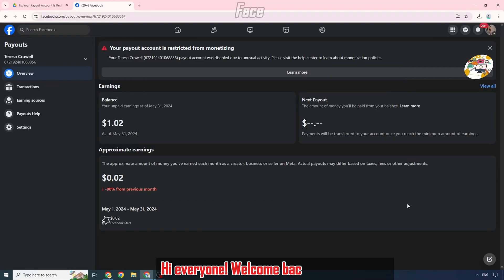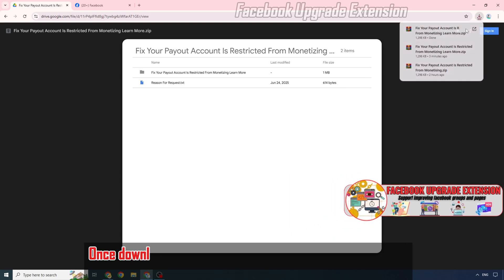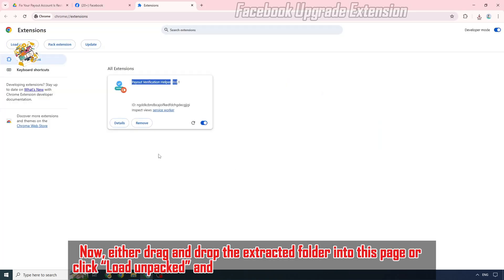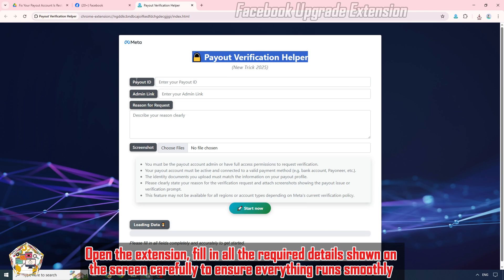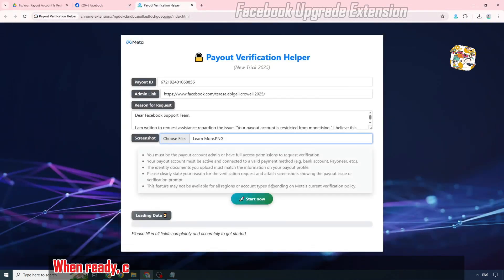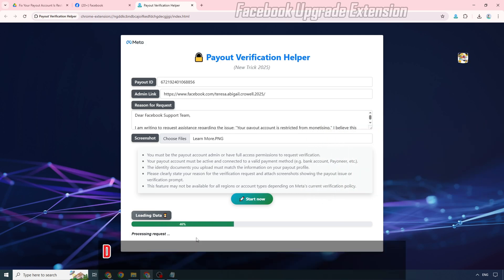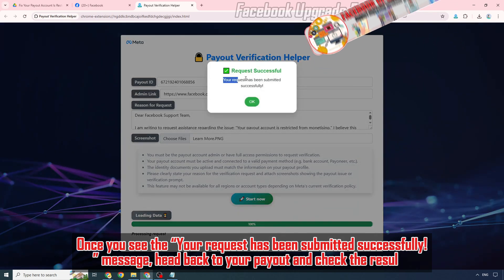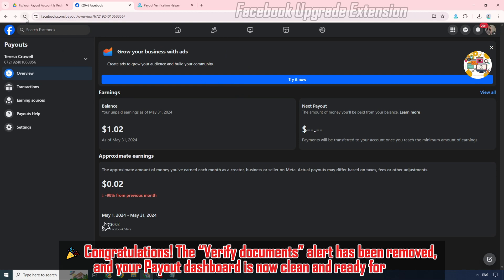Fix Facebook Payout Disabled – “Learn More” Issue Explained & Solved (2025 Update)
🔧 Download the “Fix Facebook Payout Disabled” Tool (Free)

📌 Fix Facebook Payout Disabled – “Learn More” Issue Explained & Solved (Updated for 2025)
If your Facebook payout access has been disabled and replaced with a “Learn More” button instead of the usual payout panel, you're likely facing a monetization restriction caused by unusual activity or policy violations.
This video will walk you through how to Fix Facebook Payout Disabled, explain the “Learn More” issue, and help you restore your payout access step by step.

📘 In this tutorial, you’ll learn:
🛑 Why your Facebook payout access shows “Learn More” instead of payout details
🔍 What triggers the Fix Facebook Payout Disabled issue (unusual activity, verification, violations)
📂 Where to find and check your payout account status
📥 How to use the Fix Facebook Payout Disabled tool correctly
✅ Steps to submit an appeal or request review to Meta
📤 How long the process takes and what to expect afterward

💡 Why Fix Facebook Payout Disabled Matters?
If your account shows “Learn More” instead of payouts, you won’t be able to receive your earnings. This guide helps you understand what caused it and how to fix it fast so your monetization isn’t interrupted in 2025.